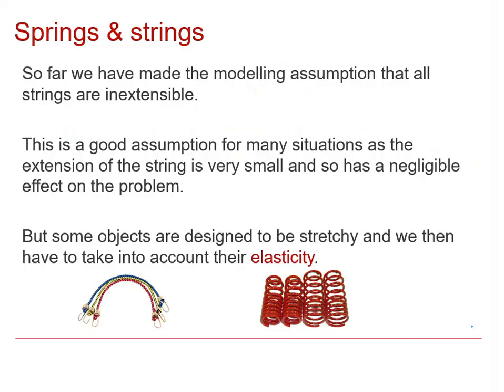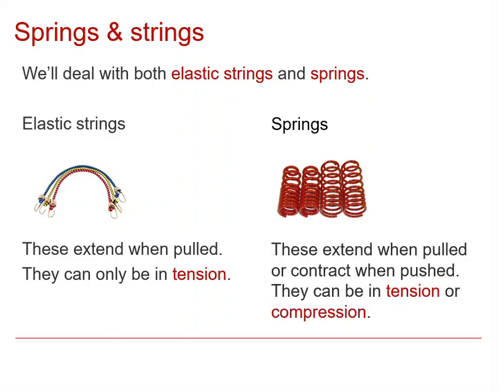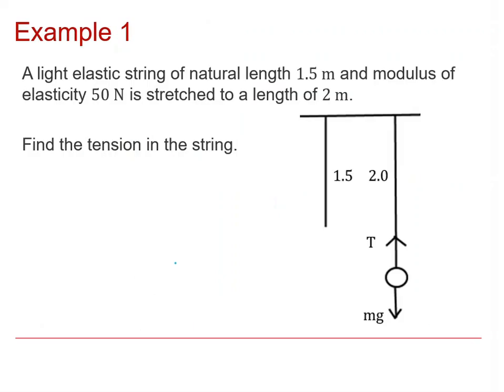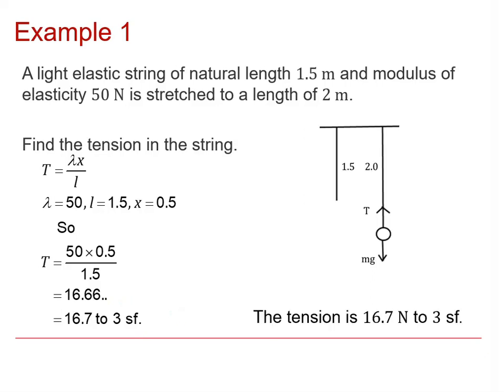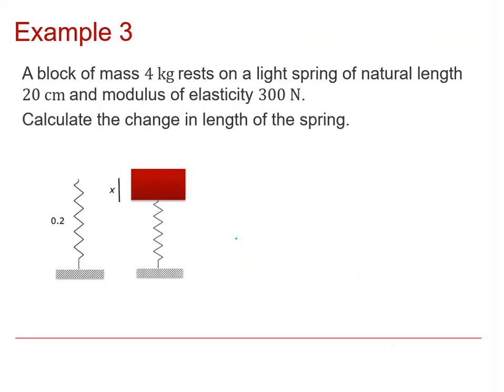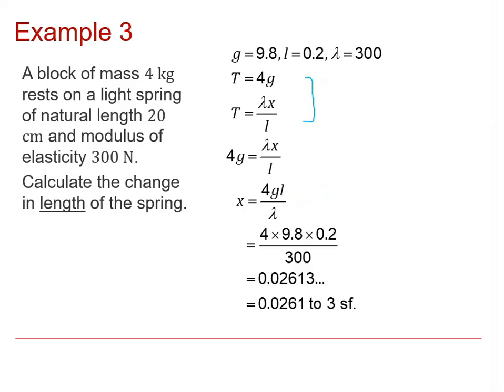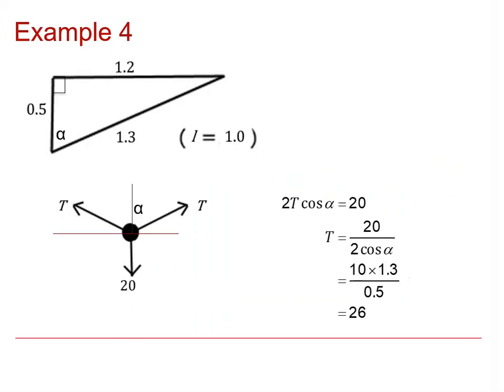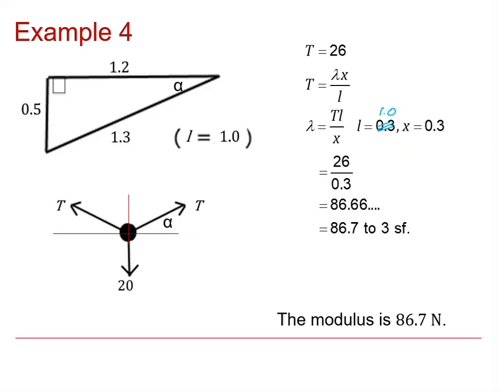OCR Mechanics: Work, energy & power 3-1